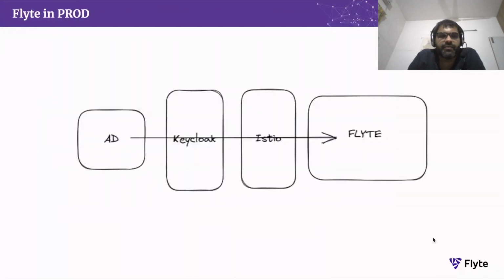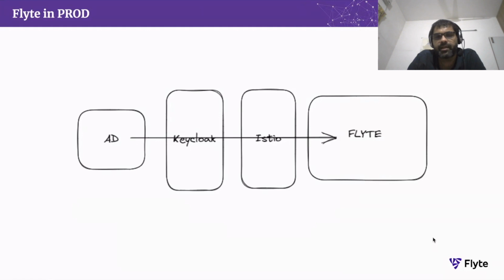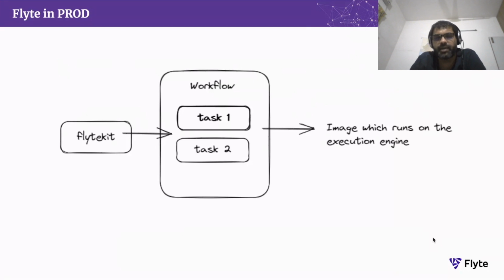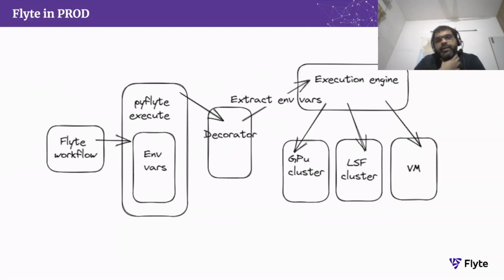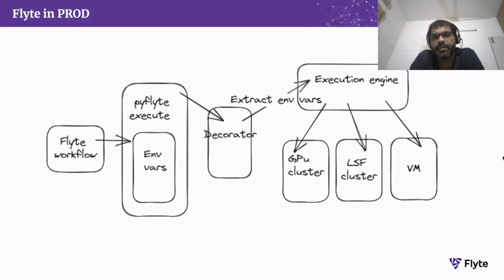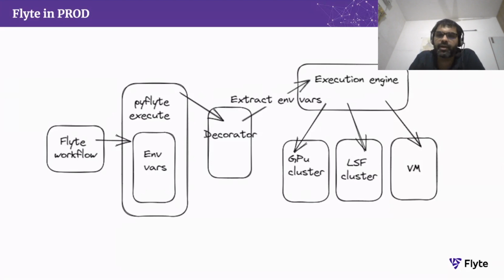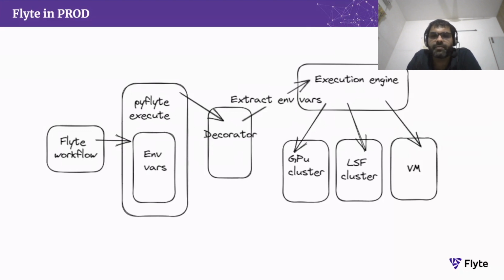Nokia | Flyte from PoC to Production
Sujith Samuel summarizes the reasons why Nokia chose Flyte during their evaluation phase, then goes onto explain the role that Flyte plays in the production of their models, and the future work they plan on doing with Flyte.